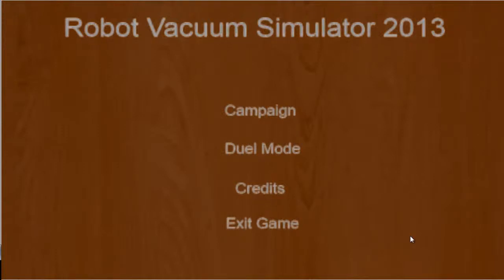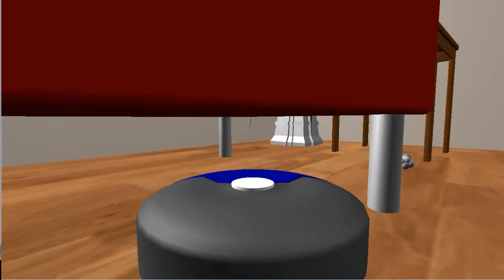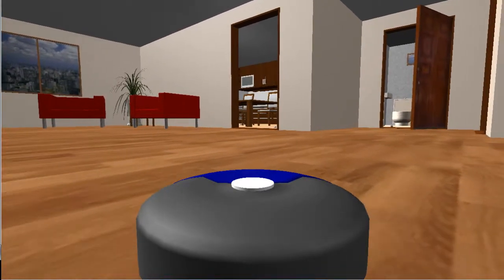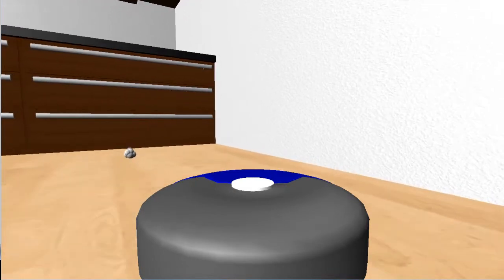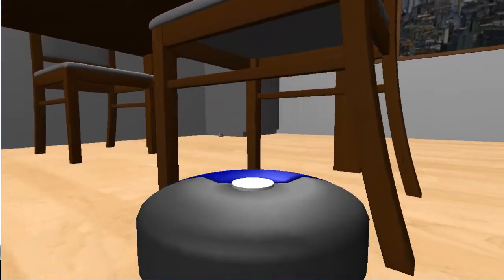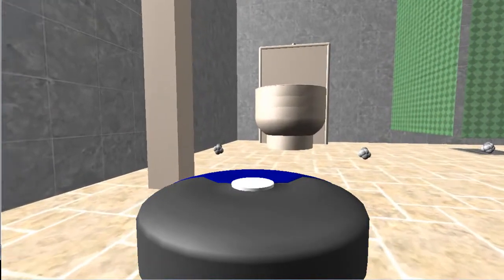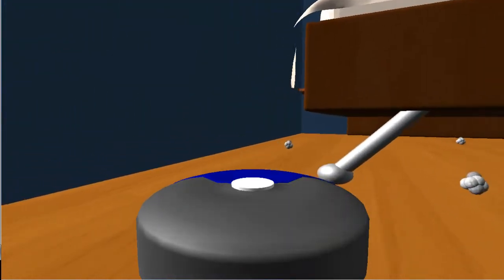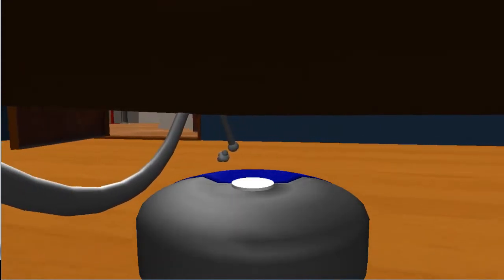Strange Simulators | Robot Vacuum Simulator 2013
Yes its the official Vacuum Hoover simulator.

Lets respect the guy that made it, would of taken him time so heres a link to the download: